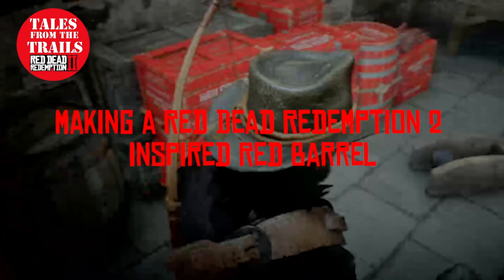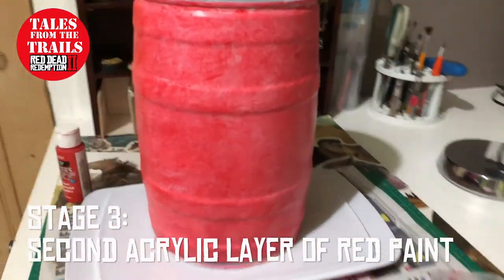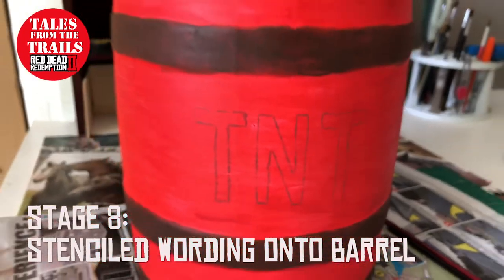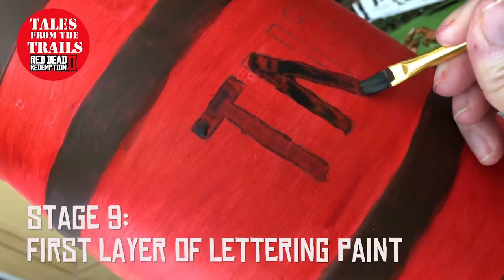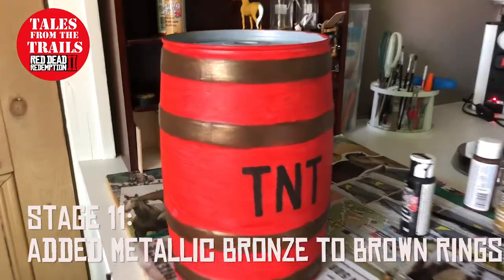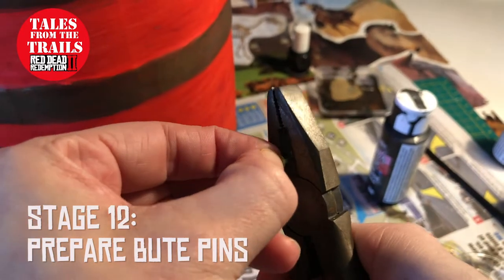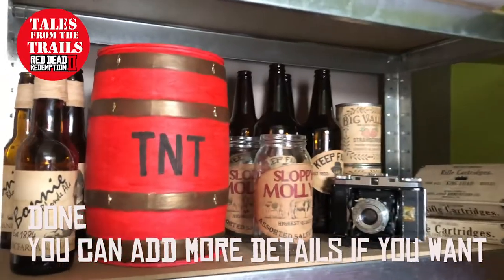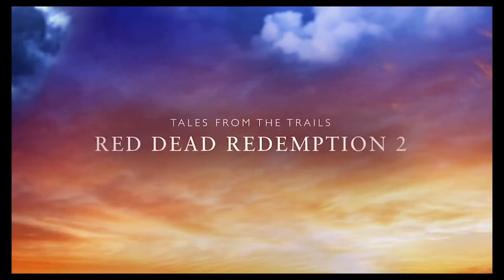🗣 Red Dead Redemption 2 Inspired Simple Red Barrel - How to make one (Weird Wednesday)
This is part of the Wierd Wednesdays where I upload one video not of gameplay.
Apologies for the poor quality sound - using an old headset.
This week has been chaotic for most people, so being on lock down I decided to turn this home brew beer keg (empty) into one of the smaller red barrels found in Red Dead Redemption 2.

Its a quick demonstration and all you need is
1x Beer Barrel / Homebrew Keg (Empty)
1x Red Acrylic Paint
1x Paint Sponge or Paint Brush
1x Brown Acrylic Paint
1x Black Acryclic Paint
1x Metalic Gold / Bronze Acrylic Paint
8x Bute Pins
1x Mod Podge Matte

You can make yours more detailed or more accurate to the game, but this is all I needed for this project as it will be a prop for the background of future video content.

For a durable finish be sure to seal with a spray sealer.